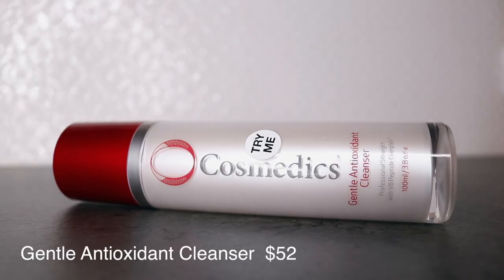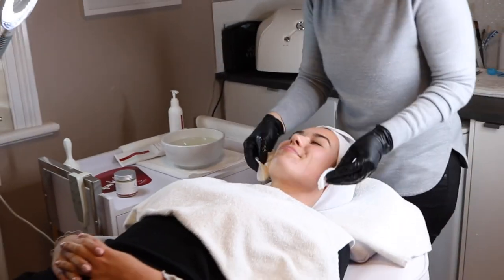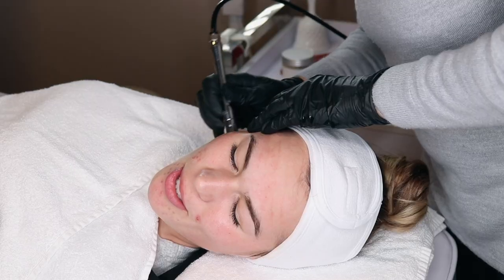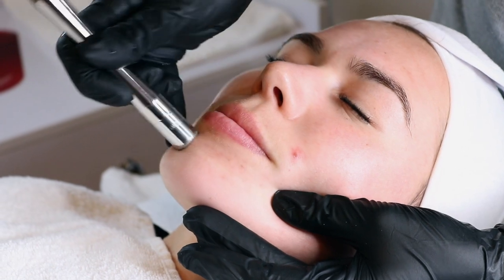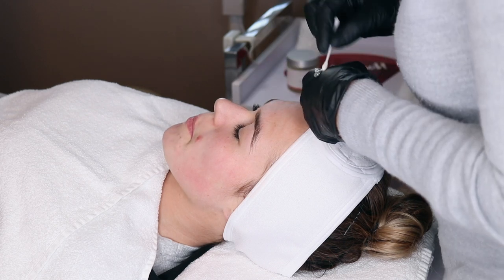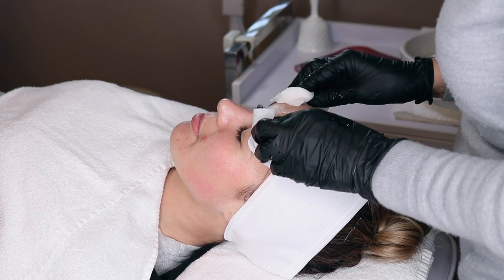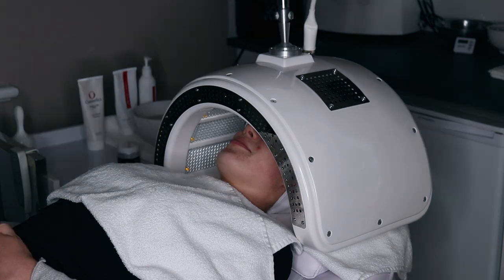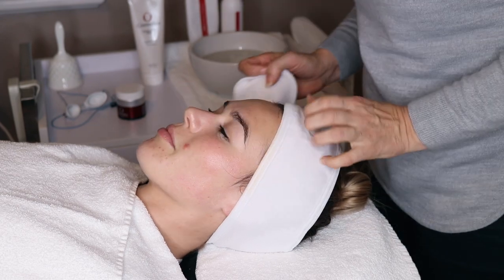Diamond Microdermabrasion with Chemical Peel & LED Light Therapy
Let us talk you through one of our most popular treatments at skinOptics!

Music - Loving is Easy (Guitar Cover) by Djence Covers